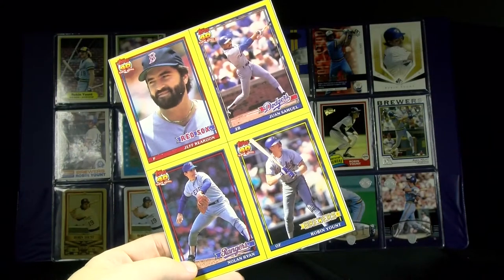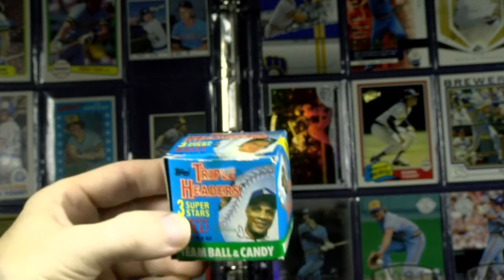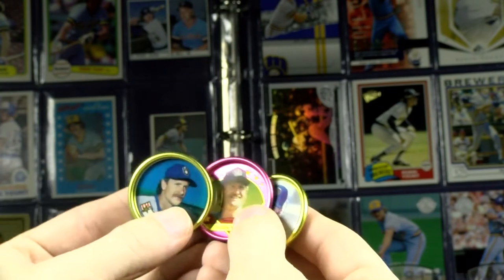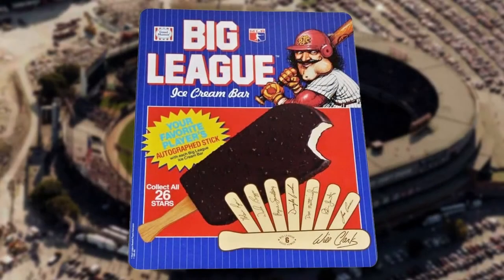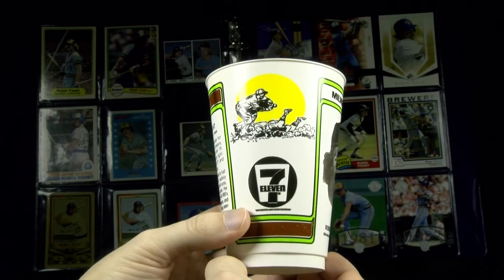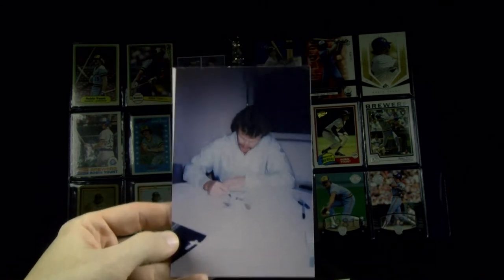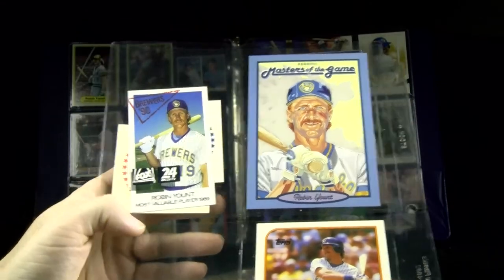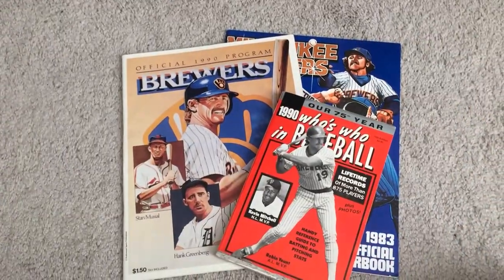Robin Yount PC • Part 5 (Oddball Items)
A bunch of items you don’t see every day, linked by one common thread.
Presenting an abundance of Robin Yount oddball pieces from my collection.

Robin Yount PC